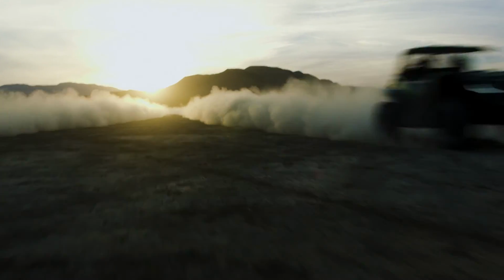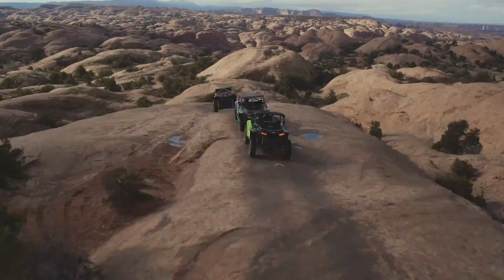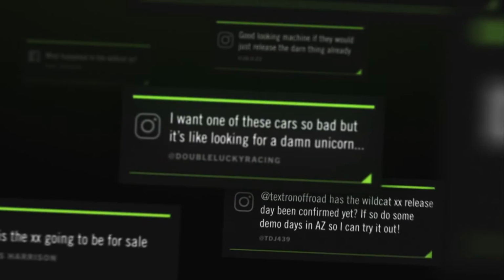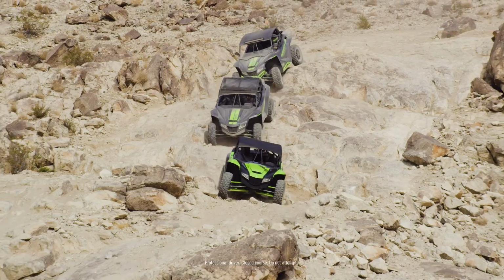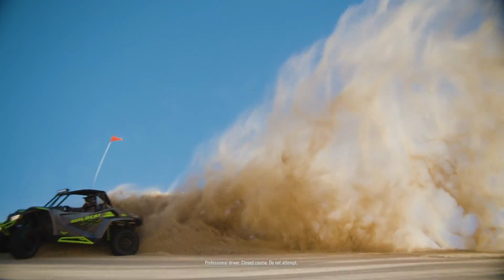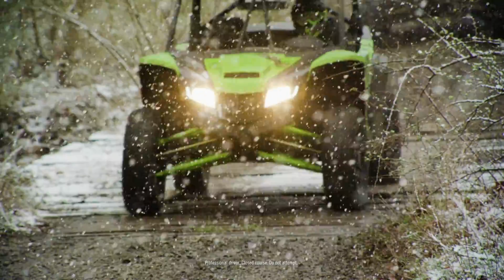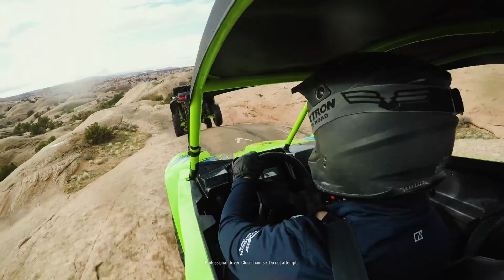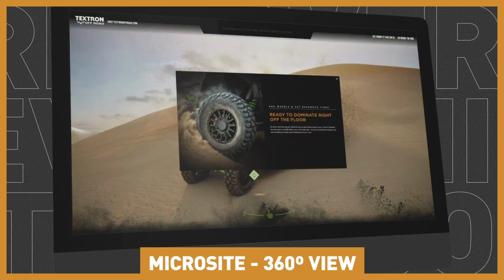Case Study: Wildcat XX – Ride Over Everything